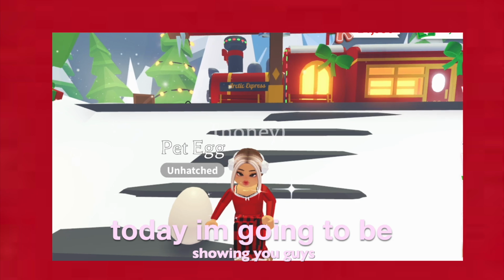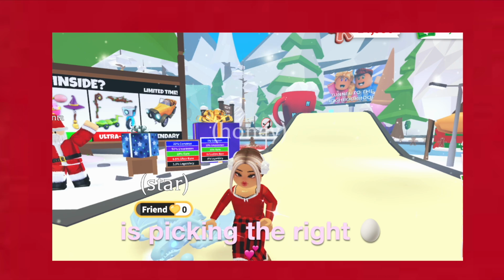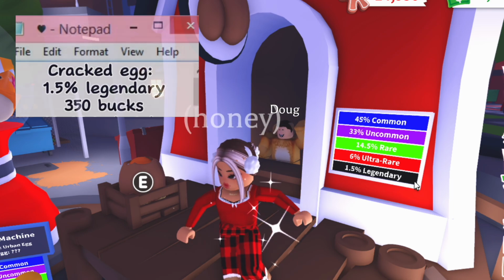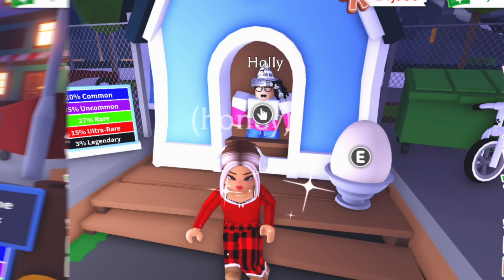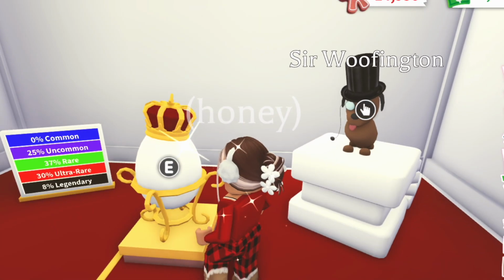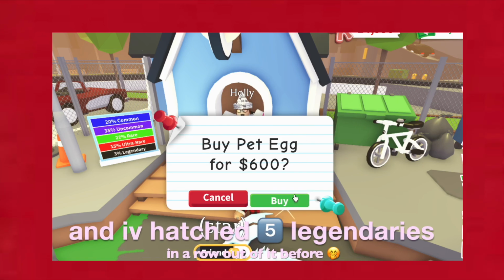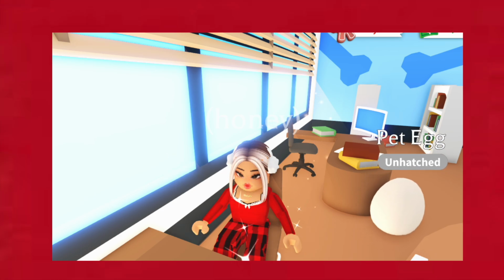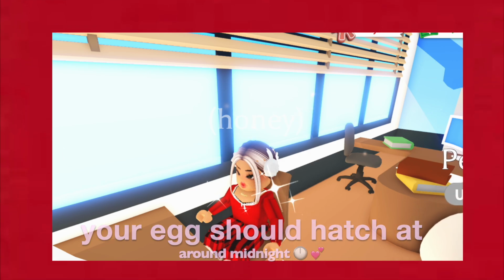꒰ 💓 ꒱ CLICK HERE ↷🎄 How to get ALWAYS hatch LEGENDARIES 🥚 in adopt me ꒰ 2023 𝗲𝗱𝗶𝘁𝗶𝗼𝗻 ꒱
꒰ 🩷 ꒱ tags (ignore) ↷

꒰ 🌴 ꒱ 𝗗𝗲𝘀𝗰𝗿𝗶𝗽𝘁𝗶𝗼𝗻 ↷
➳ open : 💌 ⭑ !! ◡̈
hey everyone! welcome to the description!
┊I’m honey! I do adopt me content! (Game on Roblox)
  in this video i gave my favourite tips on how to always hatch legendaries  💕
꒰ 🐣 ꒱ 𝗧𝗮𝗴𝘀 (𝗶𝗴𝗻𝗼𝗿𝗲) ↷

꒰ ⚡️ ꒱ 𝗞𝗲𝘆𝘄𝗼𝗿𝗱𝘀 (𝗶𝗴𝗻𝗼𝗿𝗲) ↷
In this video you are going to find out HOW TO HATCH LEGENDARIES OUT OF ANY EGG! It's working in 2023 🌟 Even if you haven't hatched a legendary before, this video can help you TO POSSIBLY HATCH ONE! 💓 If you like these types of videos make sure to LIKE & SUBSCRIBE 🫶🏼 Also give me video ideas down below so i know what you guys love to watch 🤩 I appreciate each one of you!! 🥰